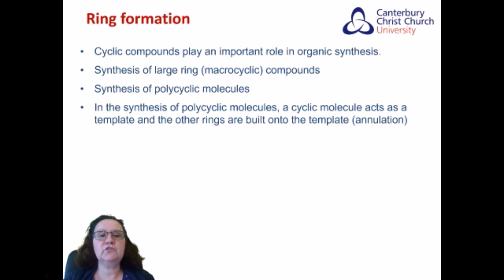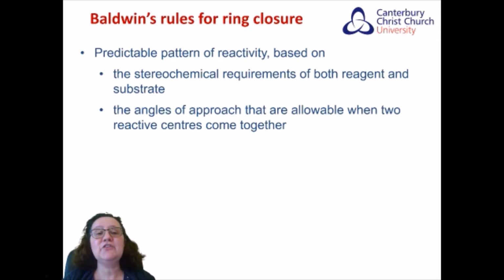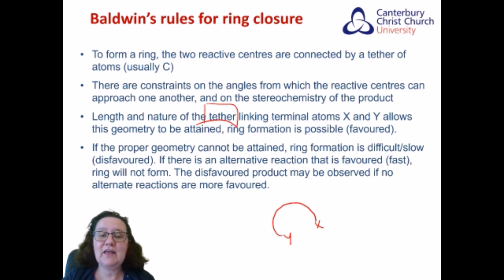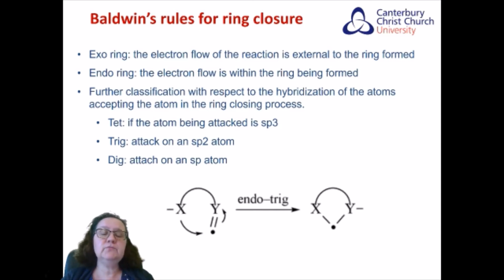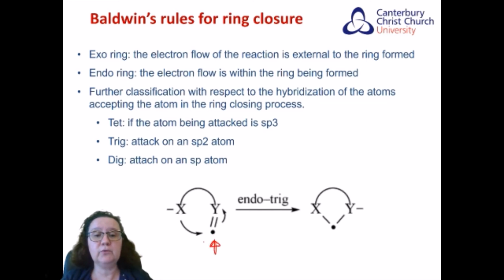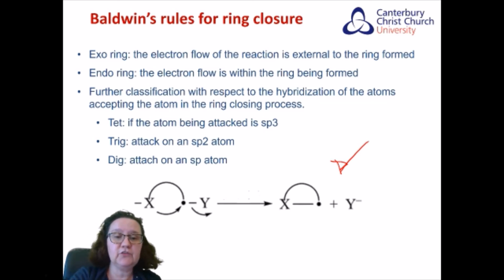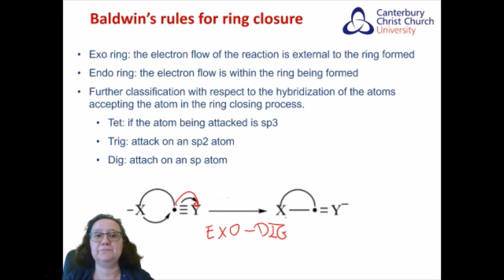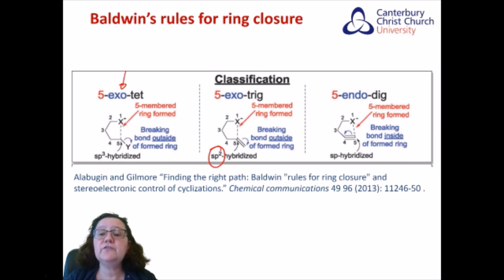ASP. Stereochemistry part 3